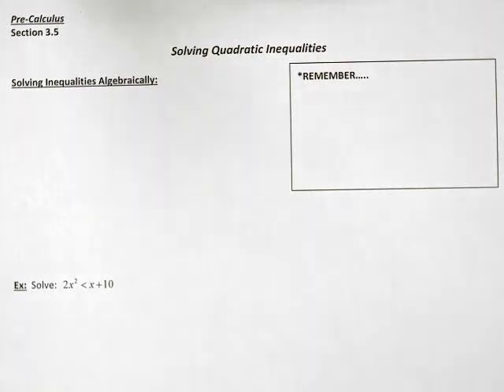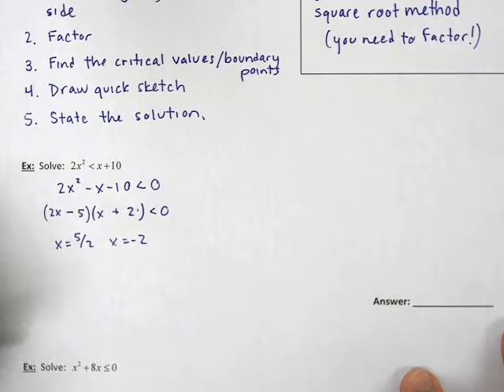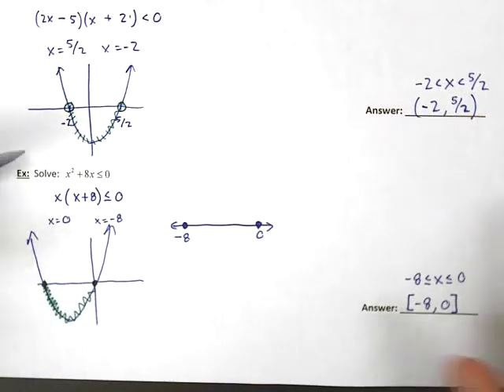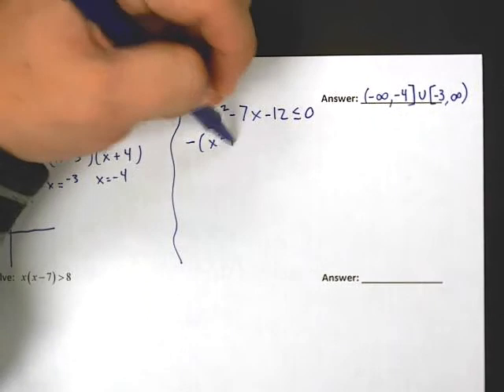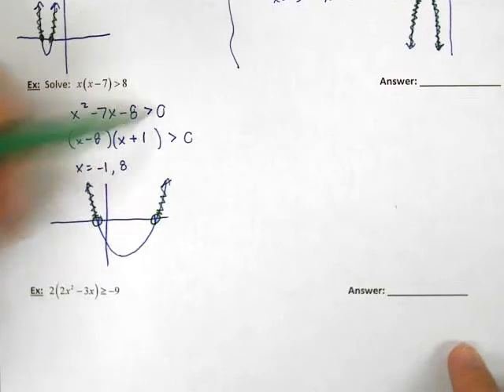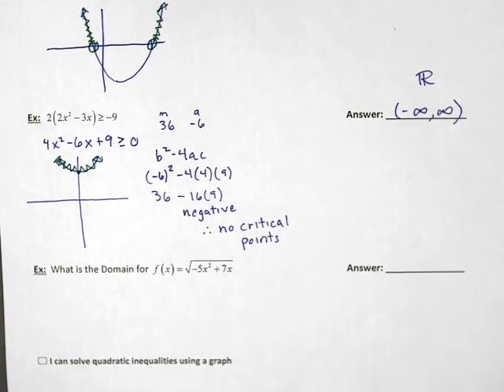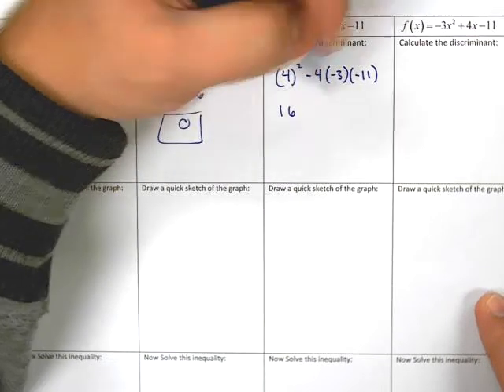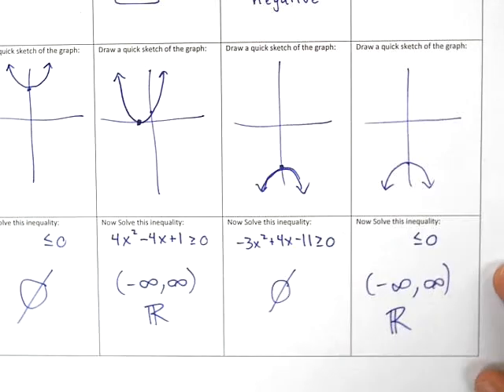Section 3.5 - Solving Quadratic Inequalities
Today, we work on solving quadratic inequalities by factoring and sketching graphs